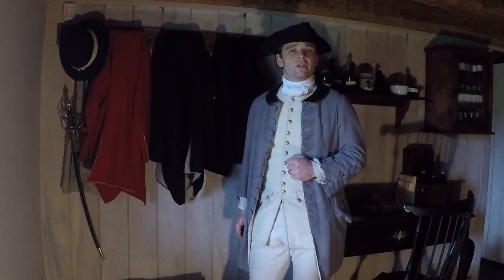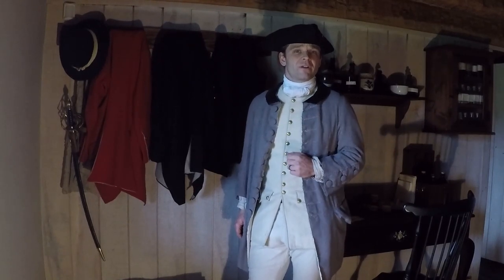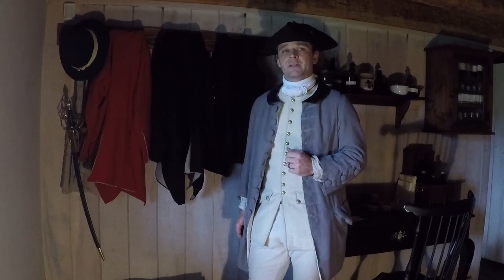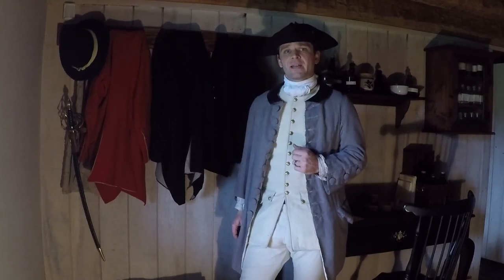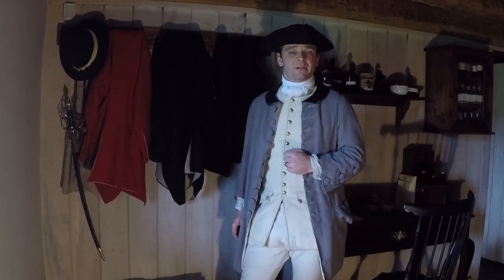Maryland Department of Natural Resources - Virtual Ranger - Fort Frederick - 18th Century Clothing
A video produced by the Maryland Park Service during Maryland's Stay-At-Home Order.These videos are filmed and edited in the field by park rangers and are designed to engage remote audiences by bringing our state parks to them.